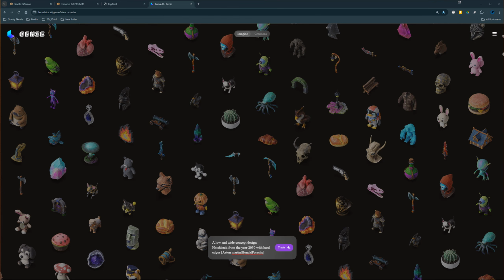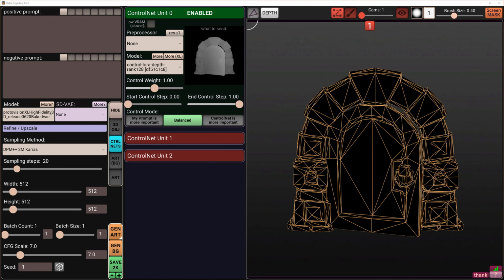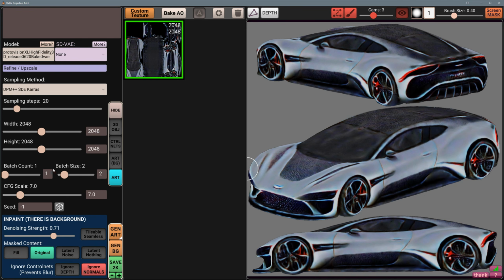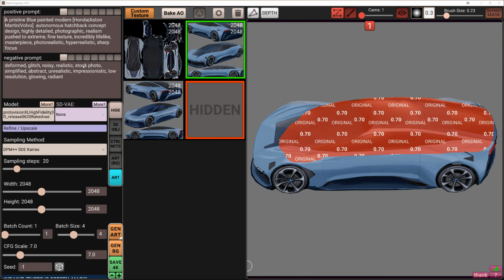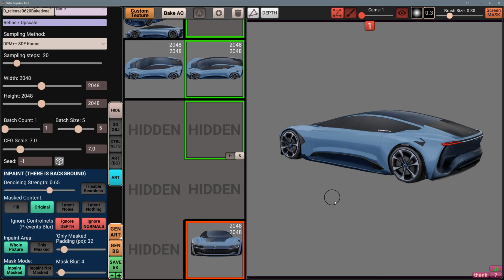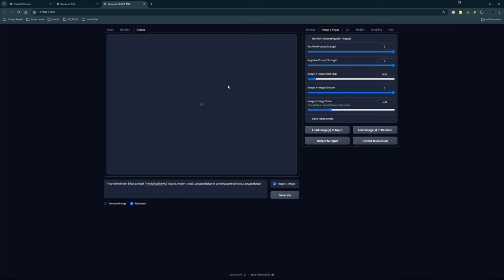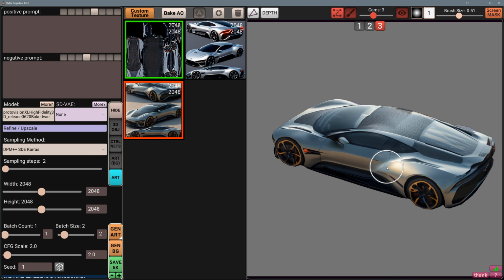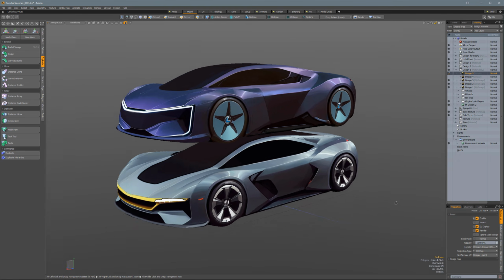Enhancing 3D Design: Ai texturing with Stable Projectorz ... Image to 3D and Text to 3D Ai tools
In this video I will show how I use Stable Projectorz and image generation to create design iterations on top of  Ai generated 3D models using 2d to 3D conversion, text to 3d and texture projection with Ai image generation. The idea focuses on combining various AI tools to assist in the design process. Right now this method is still  a proof of concept as the software used are still in development but show a lot of promise in being a strong addition to any design workflow whether its cars, concept design, product design or Game asset design.

0:00 Introduction
1:11 Text to 3D model using LumaLabs Genie
5:22 2D image to 3D model using TripoAI
8:12 Stable Projectorz Introduction
10:24 3D import into Stable Prjectorz
11:30 Stable Projectorz Settings
18:00 Image Generation
19:30 View Blending
23:00 Inpainting
31:15 Texture exporting
32:50 3D model cleanup
36:08 Using External WebUi img2img
42:51 Using Vizcom web app
47:00 Variations and refinement
52:36 Outro and final thoughts